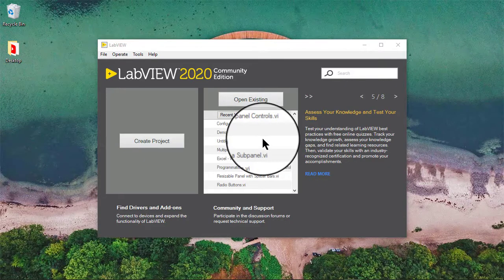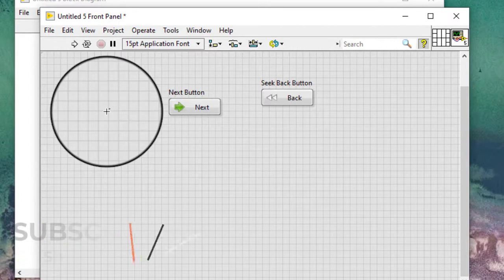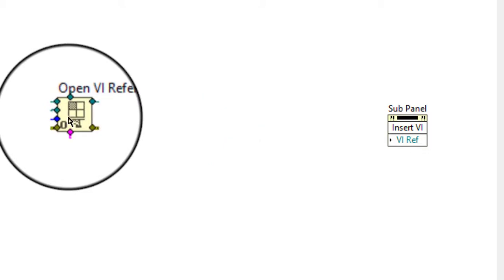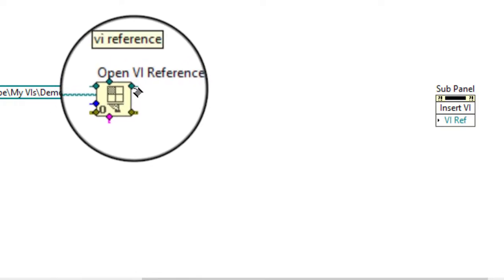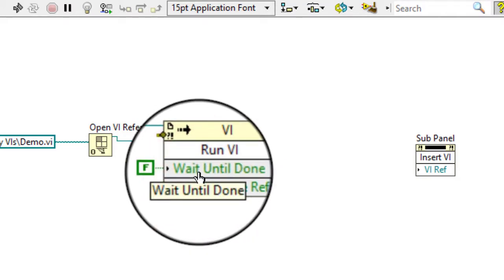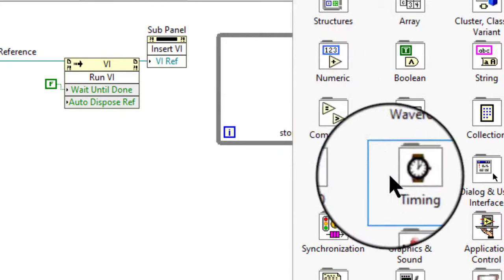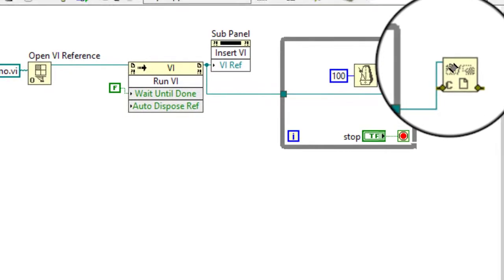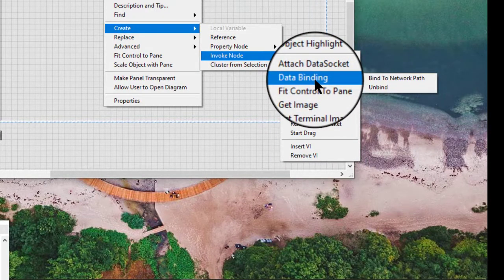LabVIEW - Loading a Front Panel in a Subpanel Control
Loading a Front Panel in a Subpanel Control

We can use the subpanel control to display the front panel of another VI on the front panel of the current VI. For example, we can use a subpanel control to design a user interface that behaves like a wizard. Add the Back and Next buttons to the front panel of the top-level VI and use a subpanel control to load different front panels for each step of the wizard.

Follow these steps to load a front panel in a subpanel control.

Add a subpanel control to the front panel. LabVIEW creates an Invoke Node on the block diagram with the Insert VI method selected.

Add the Open VI Reference function to the left of the Invoke Node on the block diagram.

Wire the path of the VI whose front panel we want to load to the vi path input of the Open VI Reference function.

Right-click the vi reference output of the Open VI Reference function and select Create - Method for VI Class - Run VI from the shortcut menu and add the Invoke Node that appears on the cursor to the right of the Open VI Reference function.

Wire the vi reference output of the Open VI Reference function to the vi reference input of the Run VI method.

Right-click the Wait Until Done input of the Run VI method and select Create - Constant from the shortcut menu to create a Boolean constant with a value of FALSE.

Wire the vi reference output of the Run VI method to the VI Ref input of the Insert VI method.

Add a While Loop to the right of the Insert VI method.

In the While Loop, right-click the conditional terminal and select Create Control from the shortcut menu to create a stop button.

Add the Wait Until Next ms Multiple function inside the While Loop and wire a numeric constant to the millisecond multiple input. Specify the number of milliseconds we want to lapse when the VI runs.

Add the Close Reference function to the right of the While Loop.

Wire the vi reference output of the Run VI method through the While Loop and to the reference input of the Close Reference function.

Wire all error in and error out terminals on the block diagram.

We can also use the SubPanel properties and methods to modify subpanel controls programmatically.